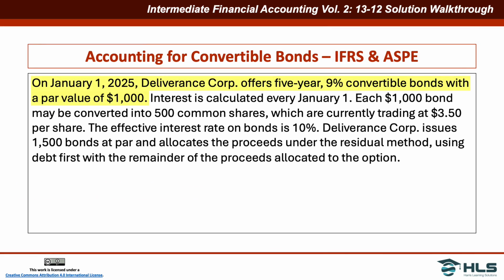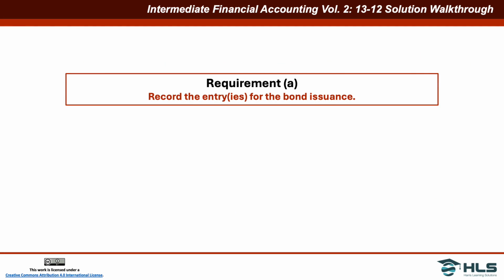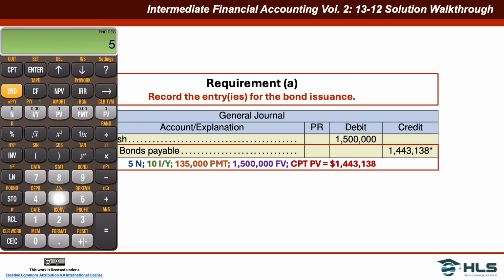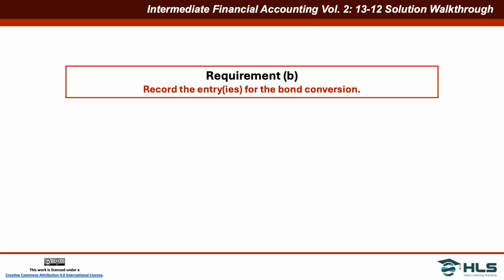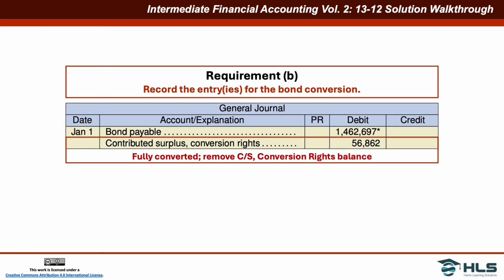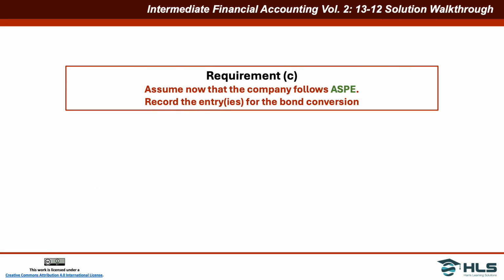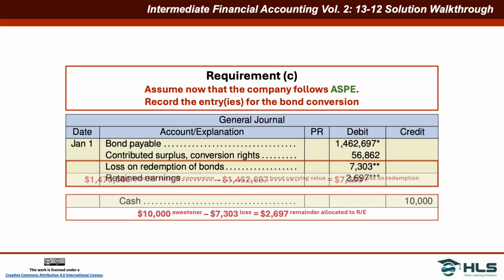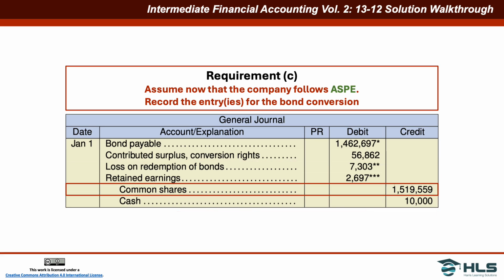Accounting for Issue and Conversion of Convertible Bonds under IFRS and ASPE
This problem walkthrough video demonstrates how to account for the issue and subsequent conversion of convertible bonds under IFRS and ASPE